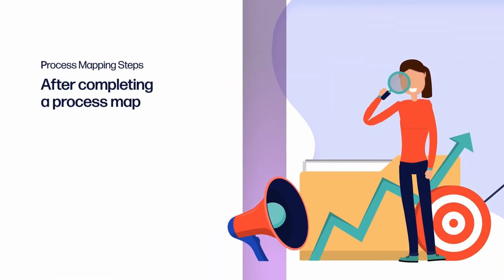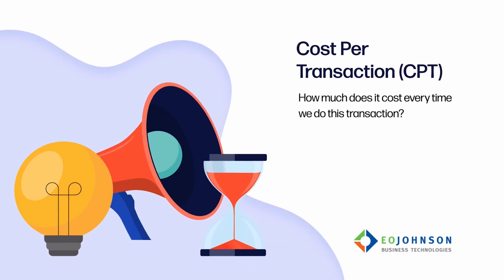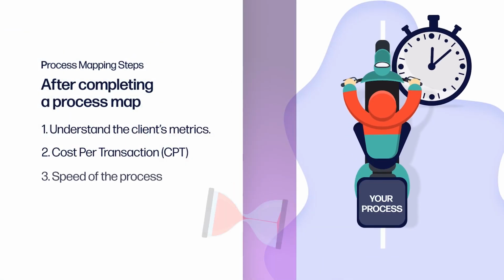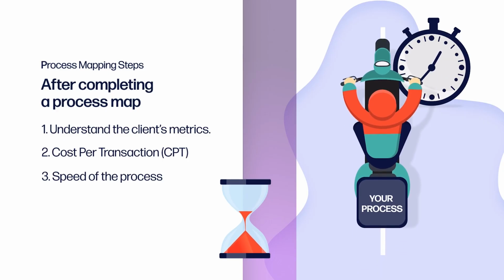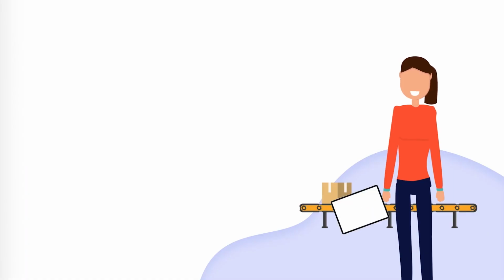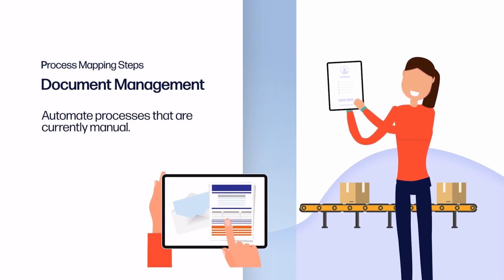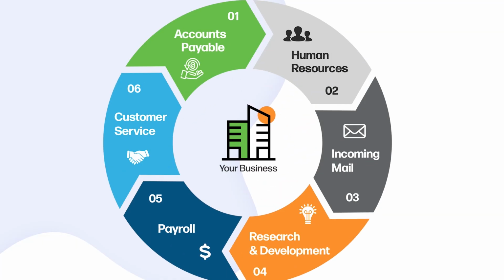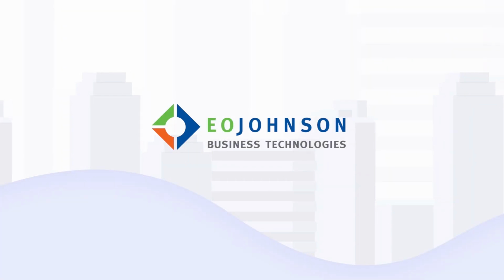Process Mapping Explained: Improve Efficiency, Cut Costs, and Automate Workflows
See process mapping in action:

This short overview explains how process mapping uncovers bottlenecks, improves employee engagement, and creates a clear roadmap for automation.

Rather than simply installing software, a consultative partner acts as an extension of your leadership team to:
→ Map existing processes
→ Identify bottlenecks and redundancies
→ Quantify time spent on manual tasks
→ Design optimized digital workflows
→ Implement with training and ongoing support

This structured approach ensures solutions are customized to your industry, compliance requirements, and budget instead of being one-size-fits-all. For many mid-sized organizations, internal teams don’t have the bandwidth to lead digital transformation alone. A high-touch partner helps ensure projects are completed efficiently, within budget, and with strong user adoption because automation only delivers results when your team actually uses it.